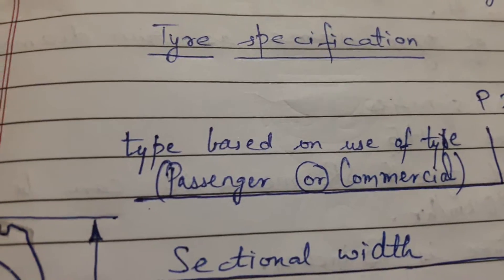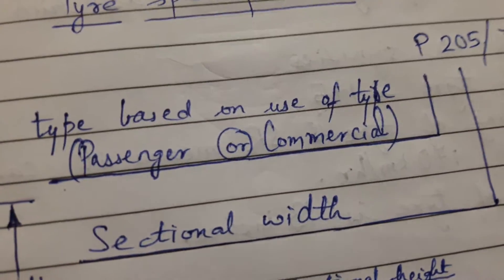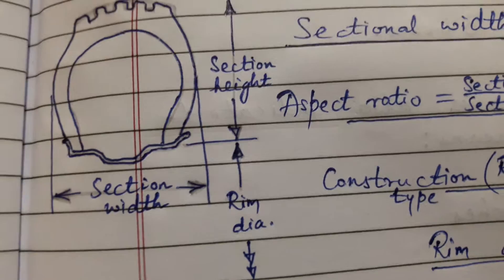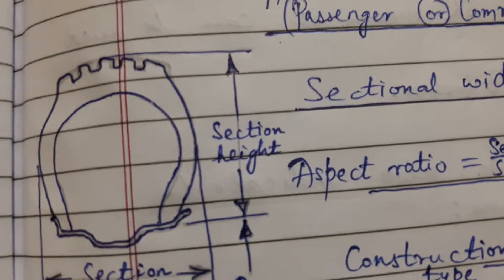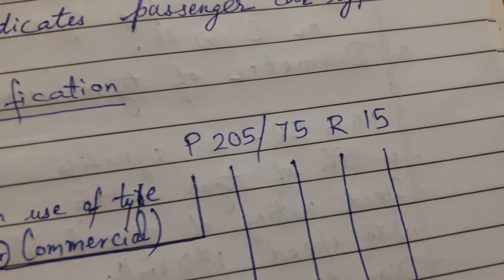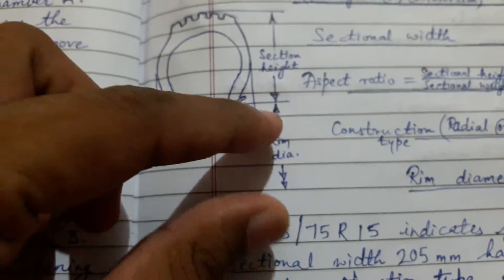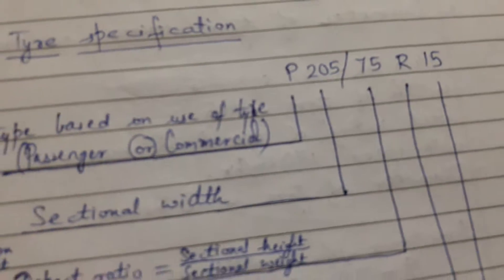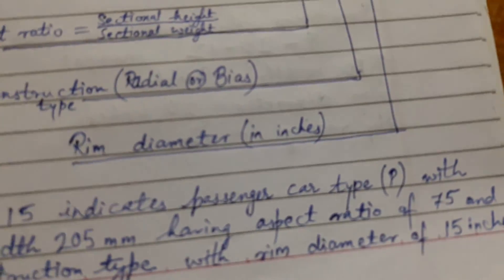(Correction: weight = width) Tyre specification - Method 1 (how tyres are specified?)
Tyre specification - Method 1 (how tyres are specified?)

Easy explanation.